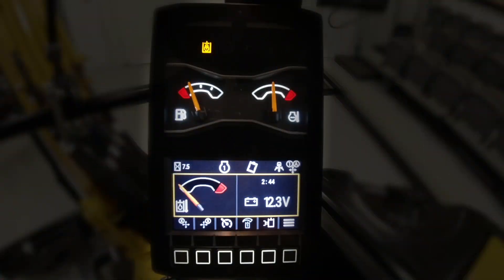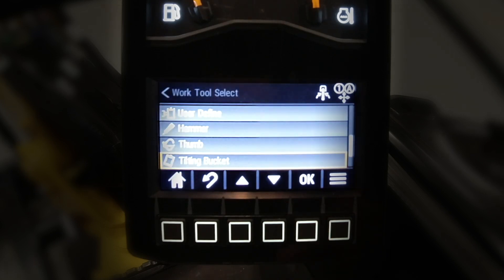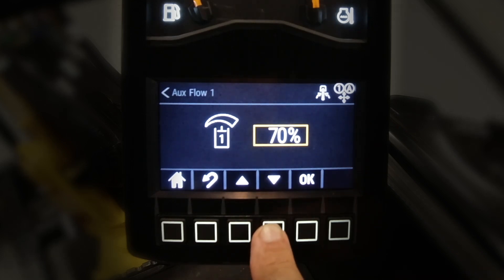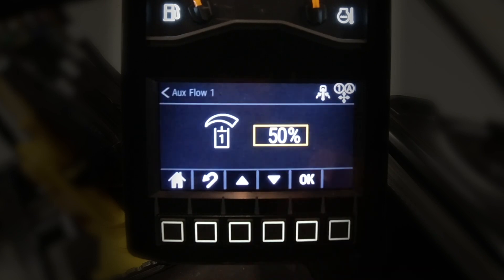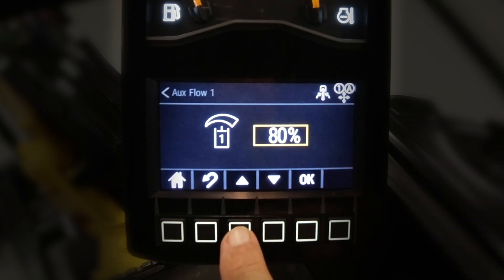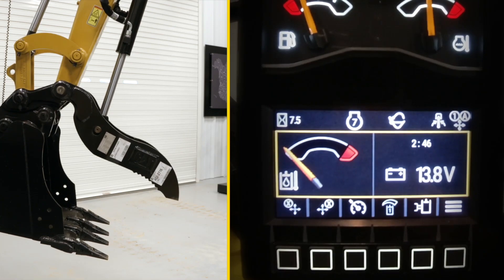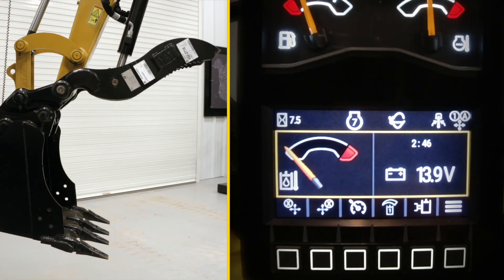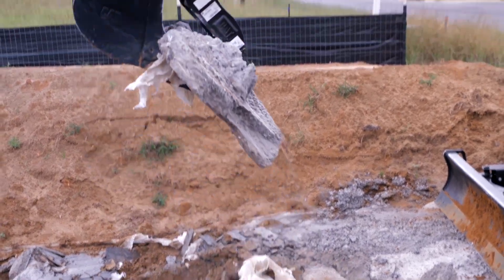How to Adjust Auxiliary Flow on the Cat® Mini Excavator Color LCD Monitor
For more information about the full line of Cat® Mini Excavators,
Learn how to adjust auxiliary flow on the Color LCD Monitor on Next Generation Cat Mini Excavators.